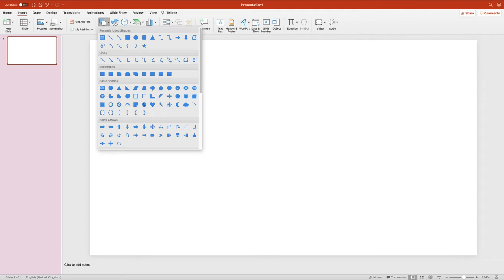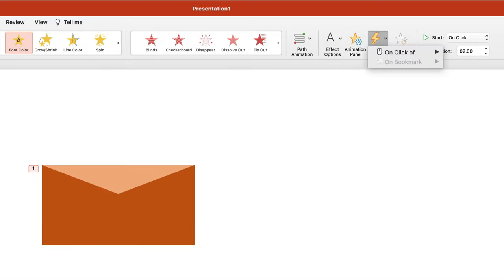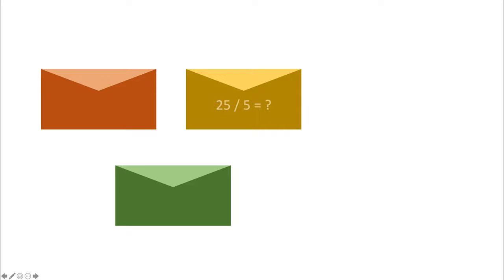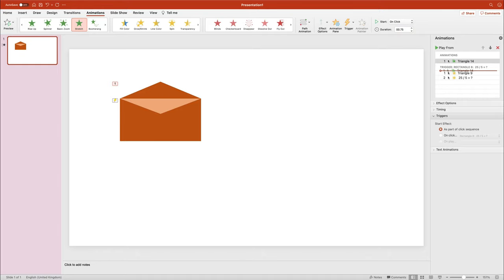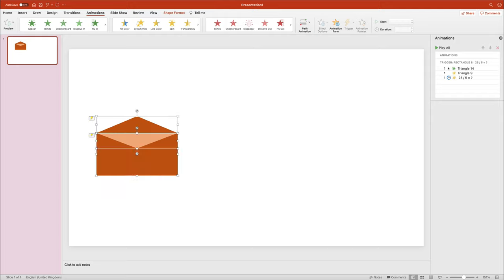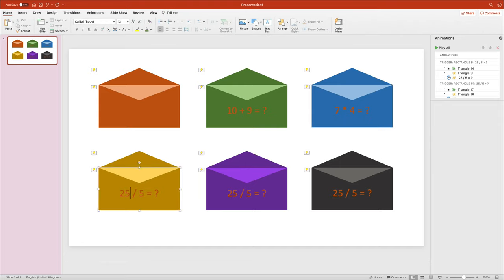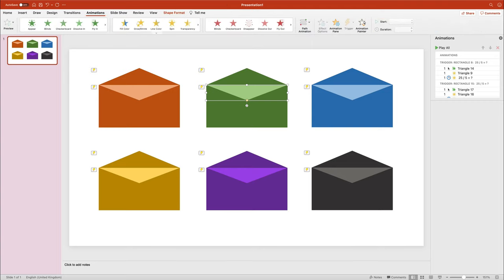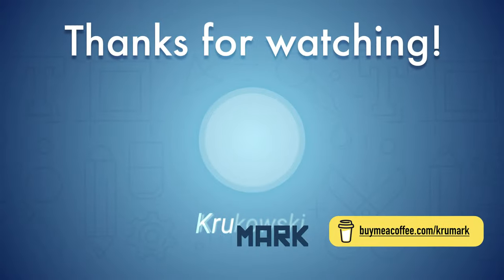Pick an Envelope PowerPoint game for Teachers - free download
In this video tutorial, I'm going to show you how to create a game show-like slide with Envelopes that you can open in any order. You can hide questions or prizes inside envelopes perfect for teacher and trainers, it is easy ay to get interactive with you students in both classroom setting and online learning mode.